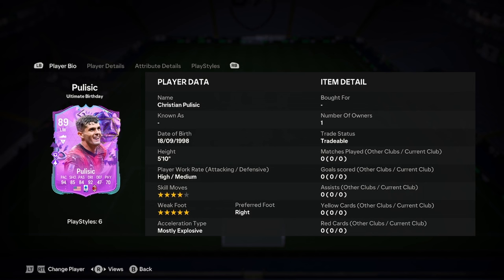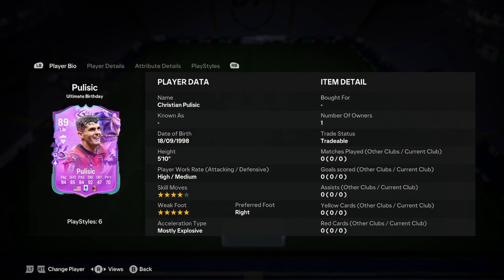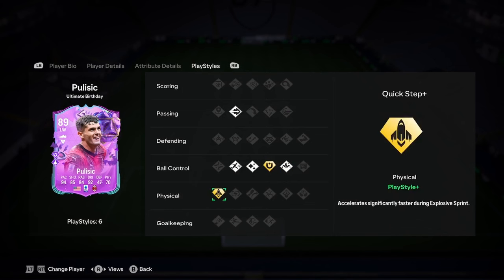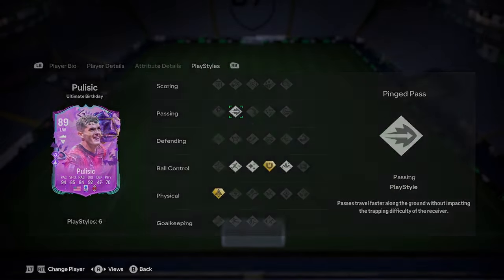89 Christian Pulisic Ultimate Birthday Player Anaylsis!! || EA FC 24 Ultimate Team